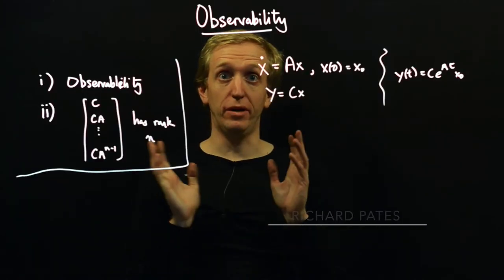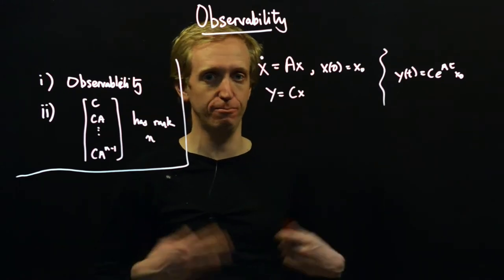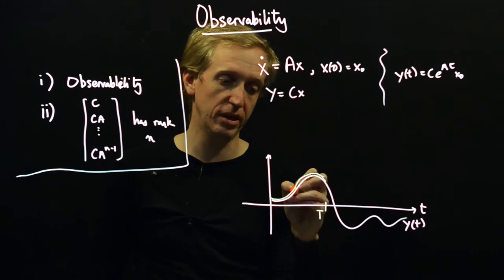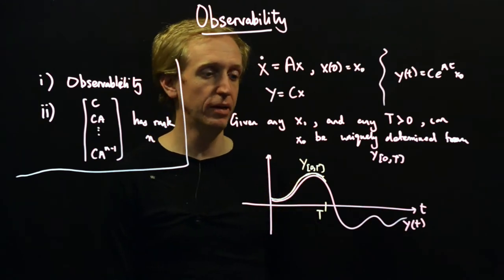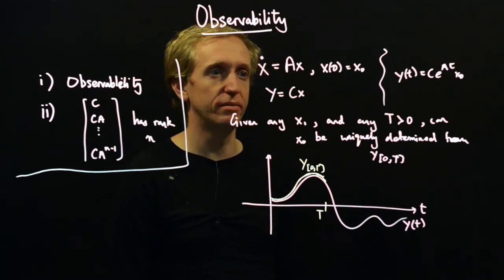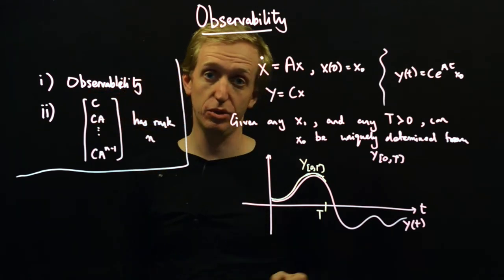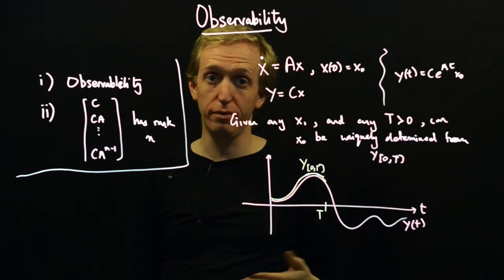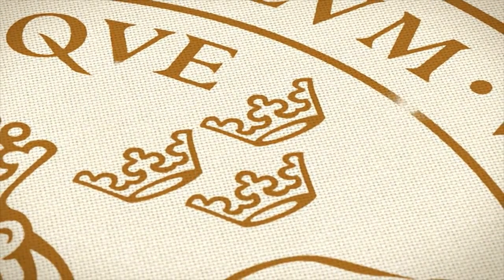Observability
We briefly introduce the concept of an observable state-space model, and how we can test for observability using the observability matrix.